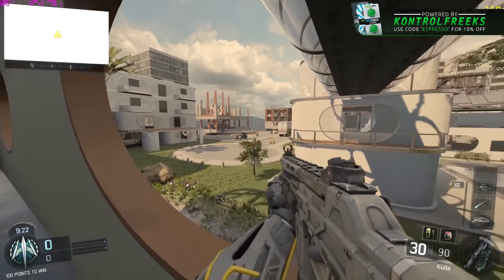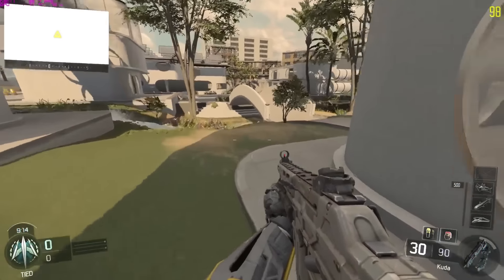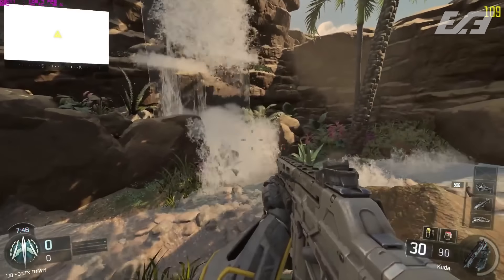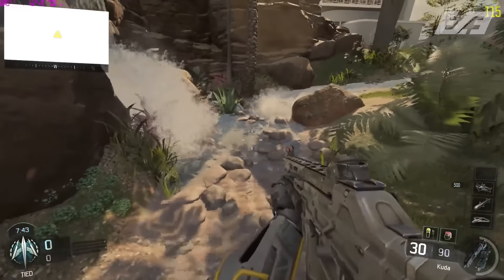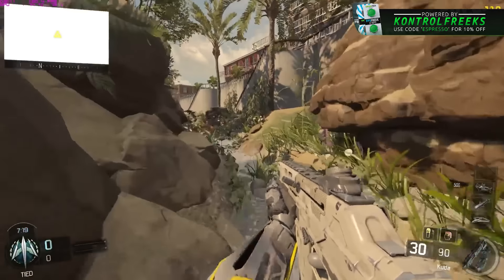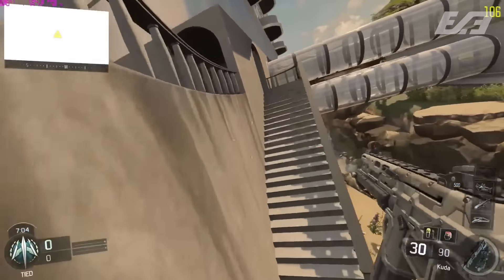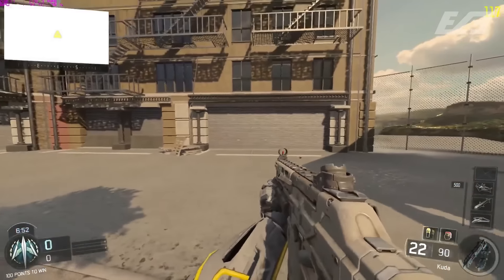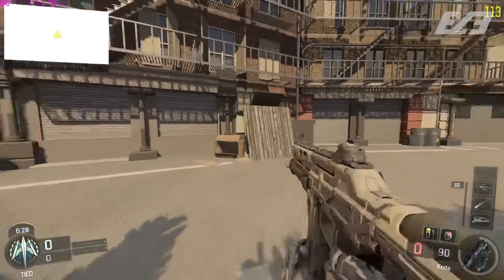MOD TOOLS CUSTOM MAP SHOWCASE! - PC Mod Tools Alpha Gameplay Showcase - "Radtown" - COD BO3